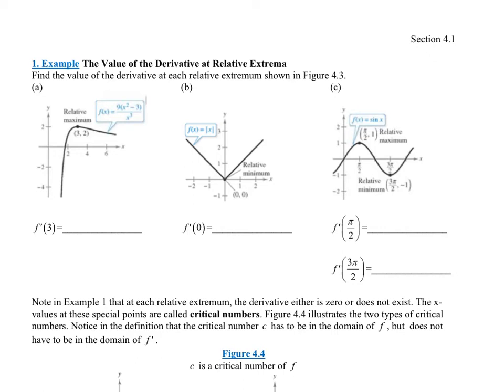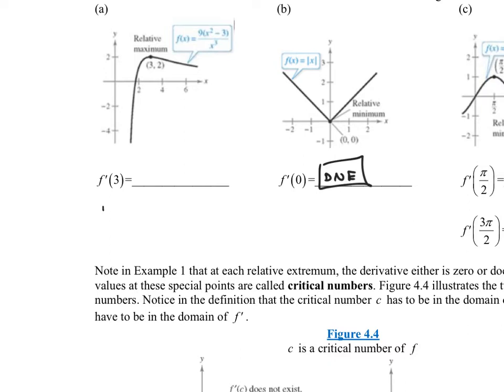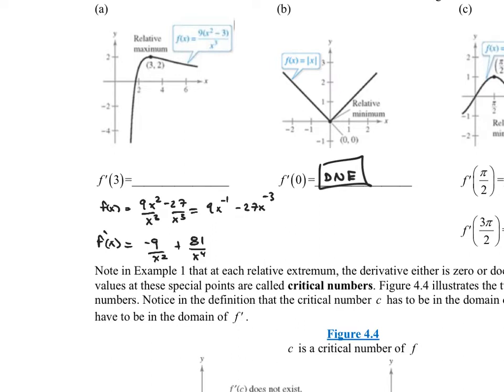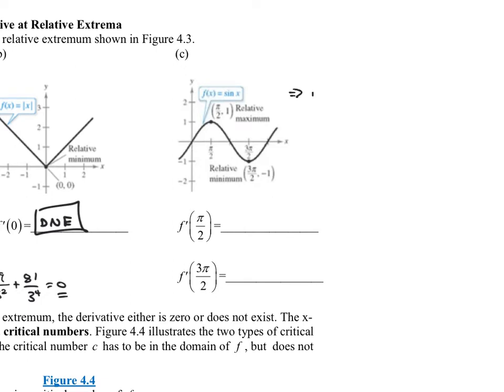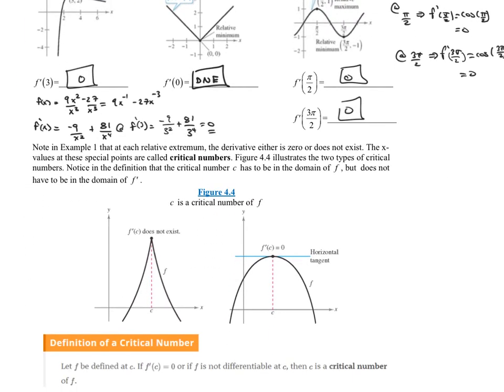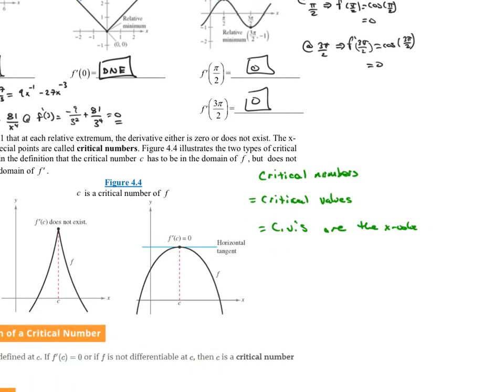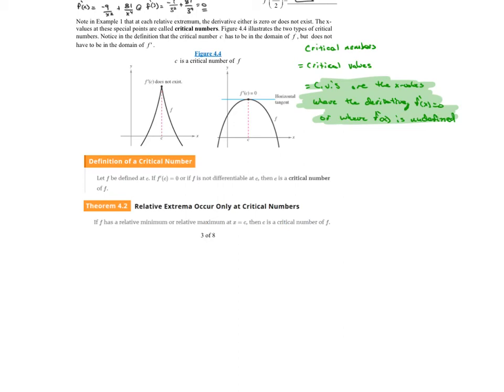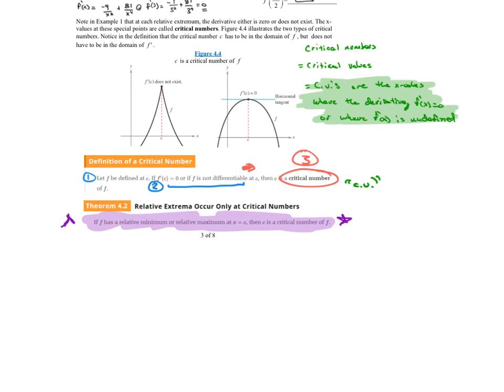4.1 Extrema on an Interval-3